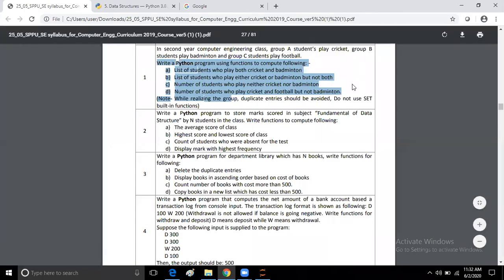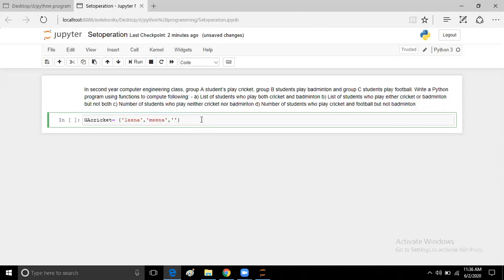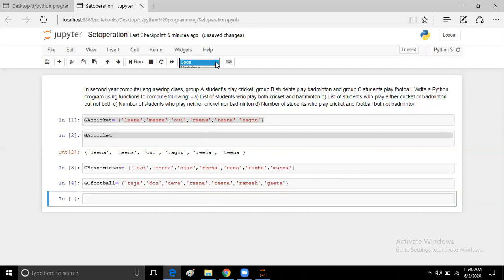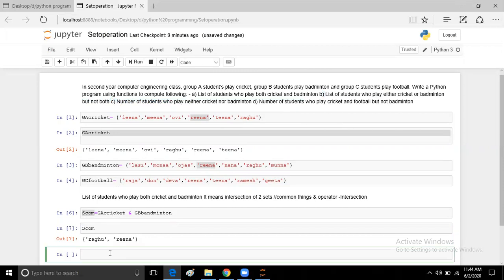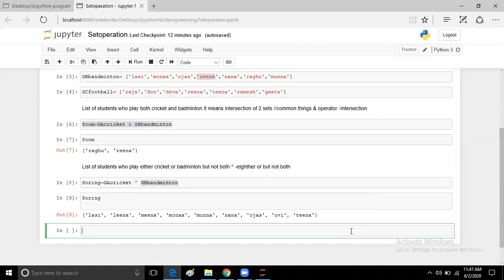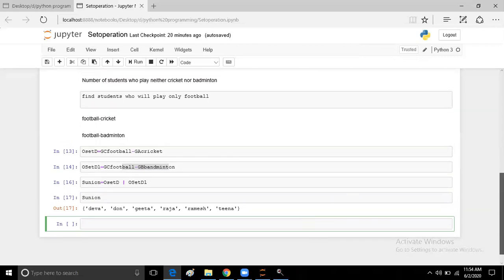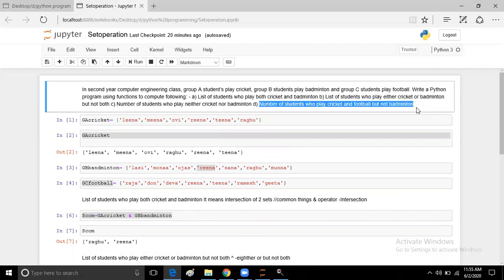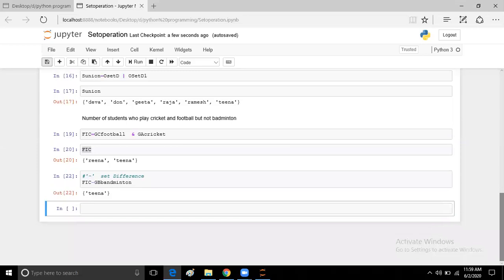Set Operation program Implementation in Python using Jupyter Notebook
Python programming for Computer Science and Technology.
Implemented by  Prof.Suchita Chavan.